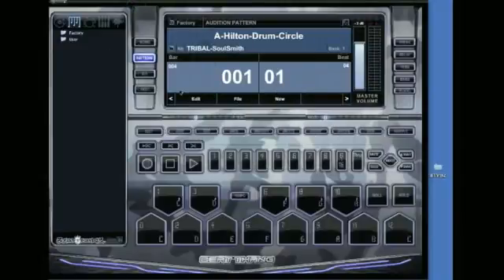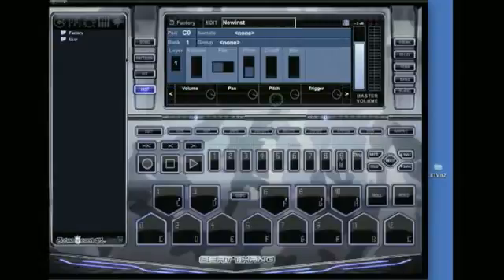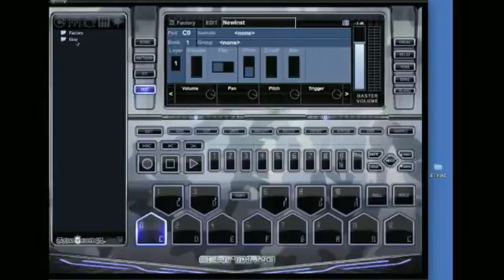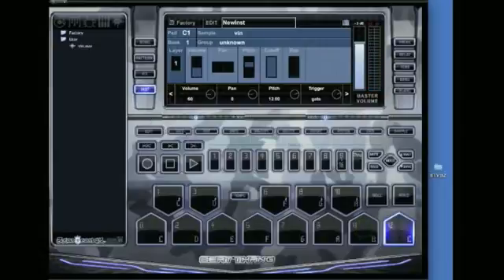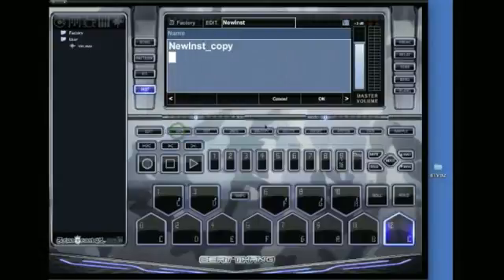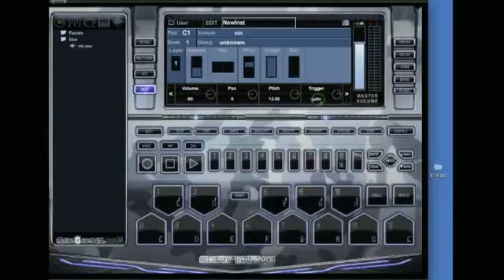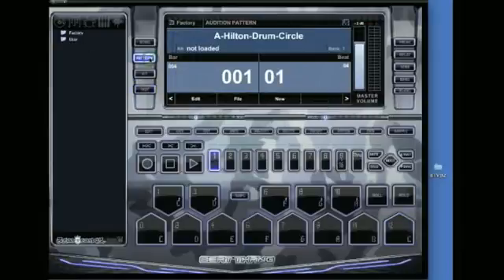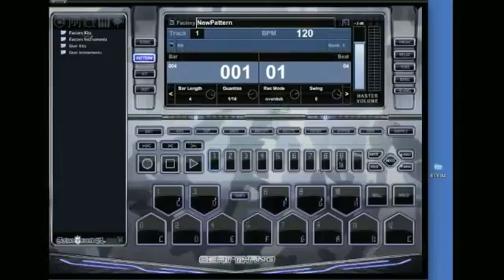DubStep Software 2015 | How To Make Your Own DubStep Drums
DubStep Software 2014 | How To Make Your Own DubStep Drums
:: Check Out What The Industry Is Saying ::